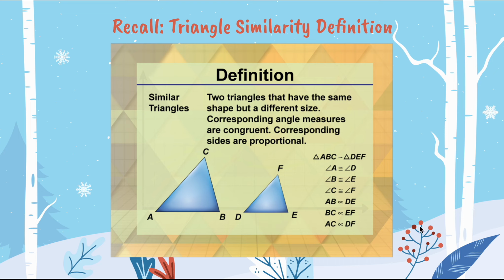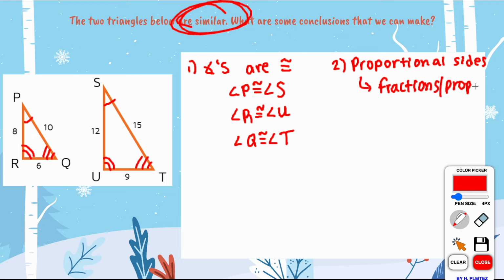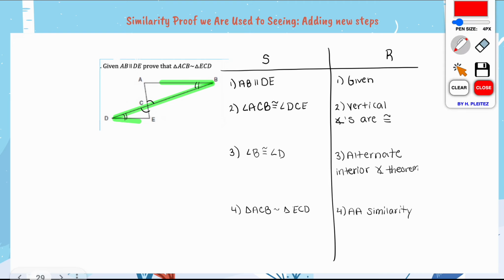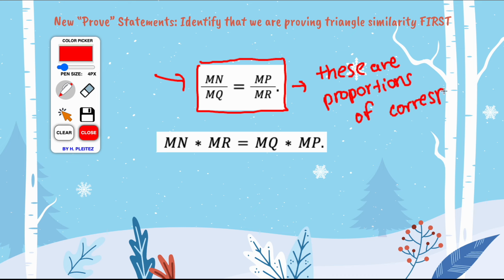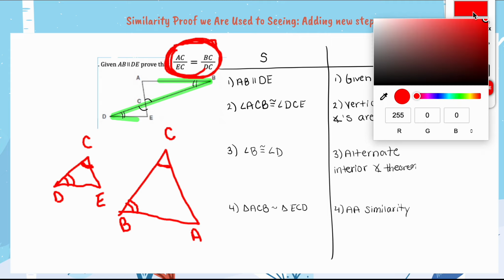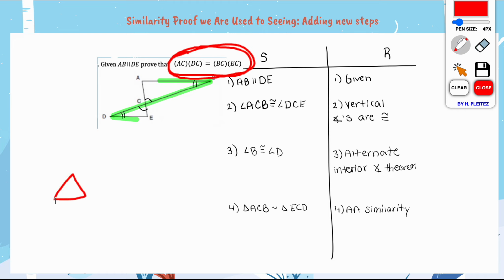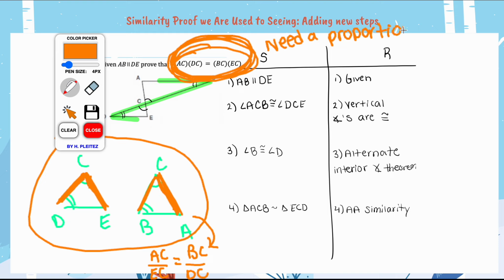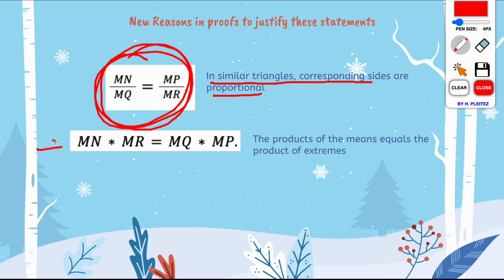Using Triangle Similarity to Prove Ratios of Sides and Products